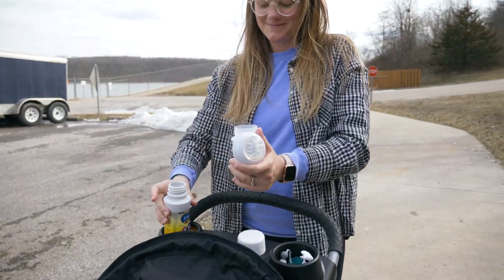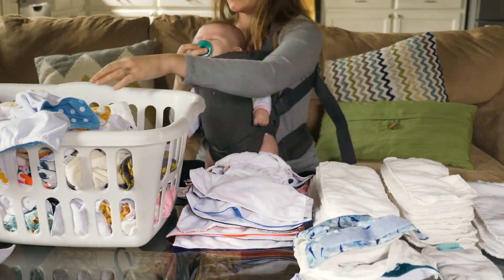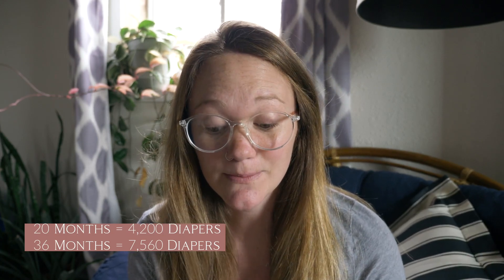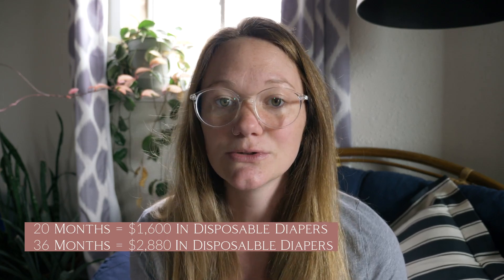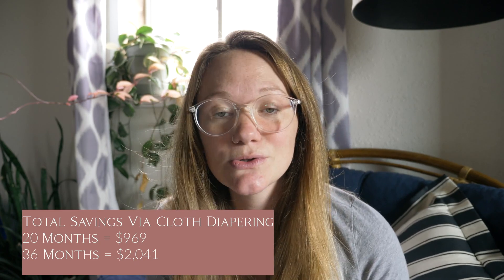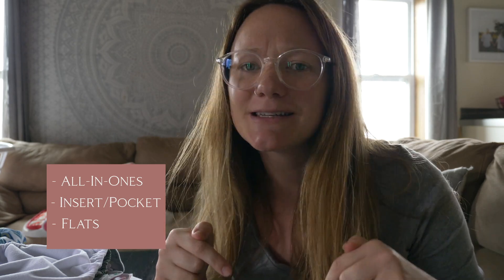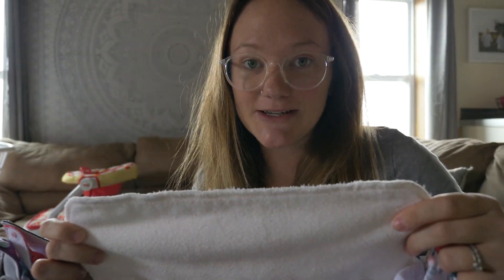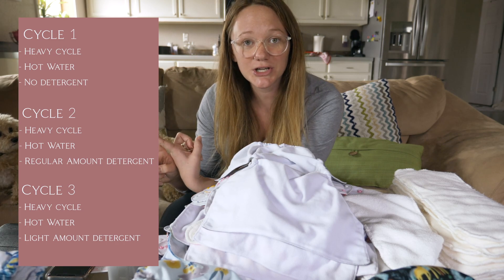Cloth Diapering 101 | How Much We Saved Using Cloth Diapers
I discuss what cloth diapering is, why we chose to do so, savings compared to disposable diapering, types of cloth diapers, how to clean cloth diapers, and so much more! This video will help new parents looking to cloth diaper, or current parents preparing to cloth diaper for the first time!
ITEMS MENTIONED

Nora’s Nursery Cloth Diapers
-Set Of 4
-Set Of 7

Thirsties Cloth Diapers

Cloth Diaper Pail Liner

Cloth Diaper Wet Bag

Cloth Diaper Laundry Treatment/Stripping Agent

ITEMS SHOWN BUT NOT MENTIONED

Graco Dream Glider Bassinet

Phillips Avent Natural Baby Bottle

Our Non-Wifi Baby Monitor